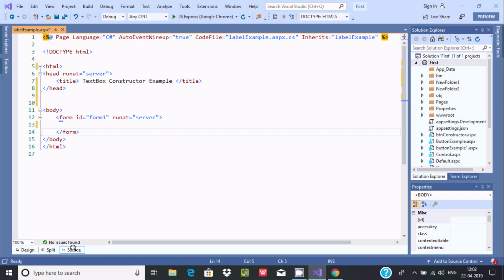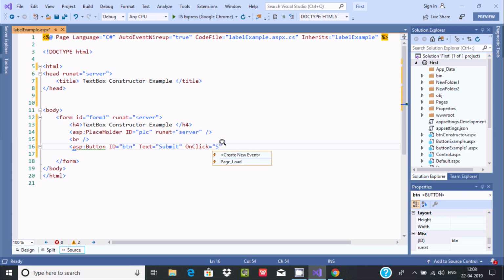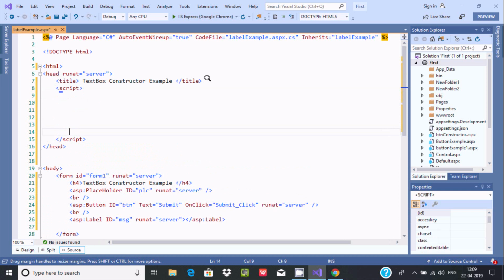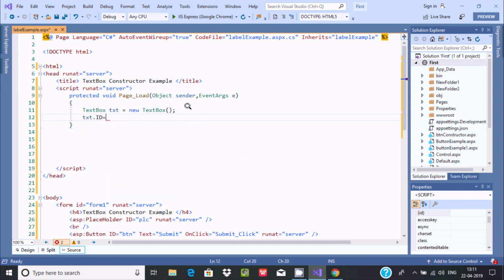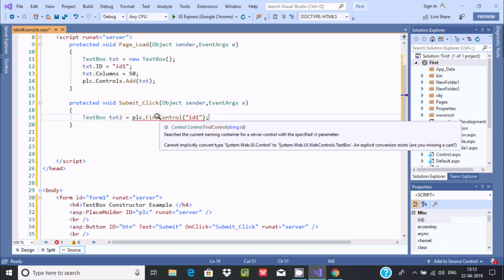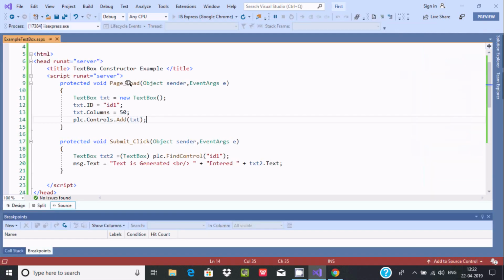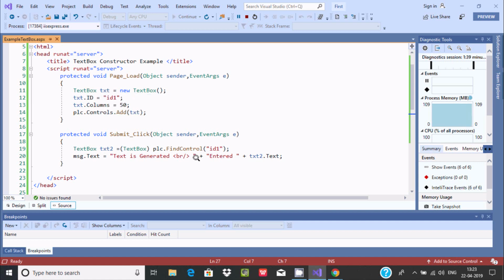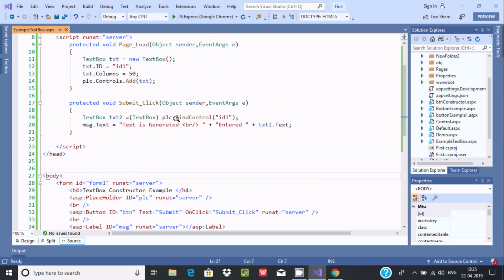Using TextBox Constructor in ASP.NET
TextBox Class in ASP.NET
TextBox is a place where user can input some text on asp.net web form. To use TextBox on page we can write code or just drag and drop from toolbox.